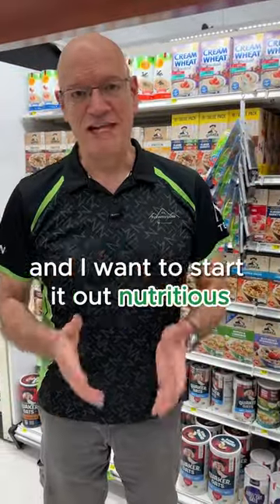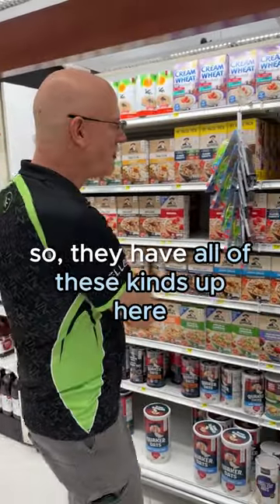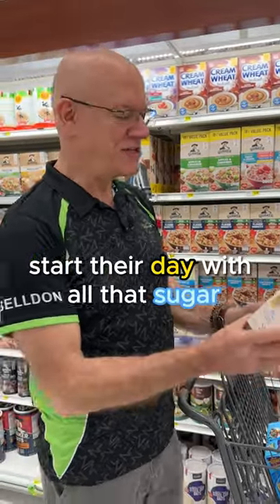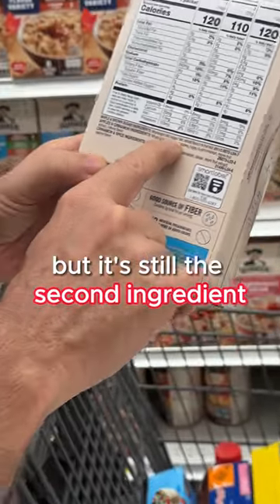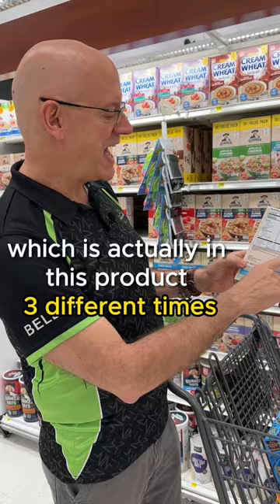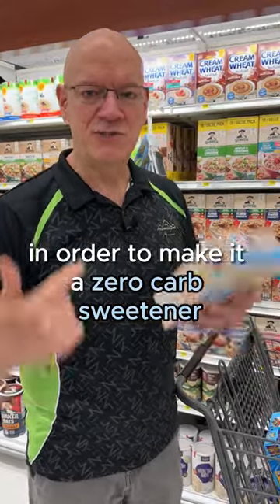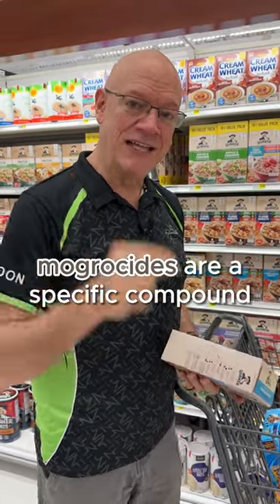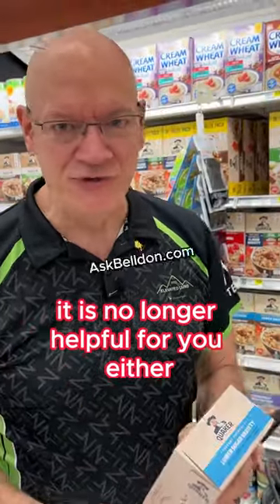Do you eat oatmeal? Pay attention to this! ⚠️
Have you checked the ingredient label from your oats? Make sure you do and tell me what's in there.